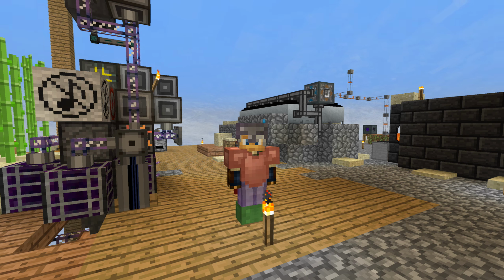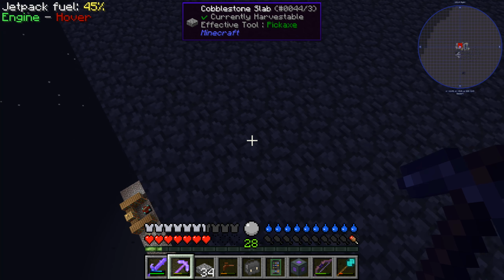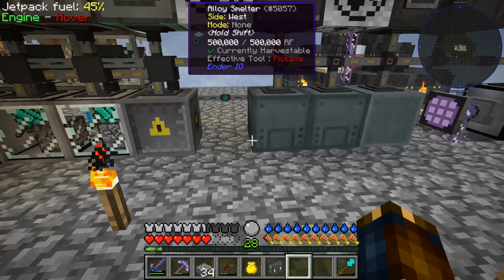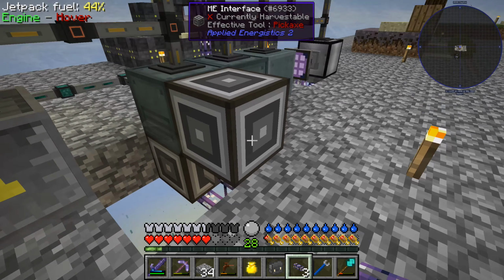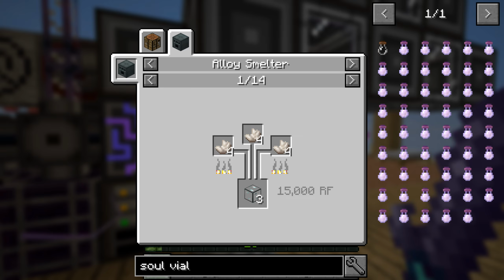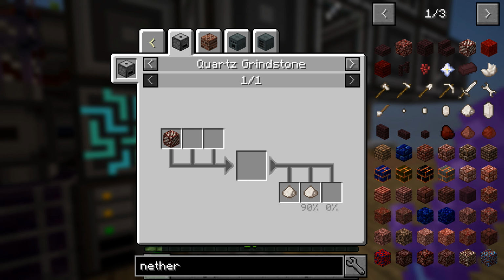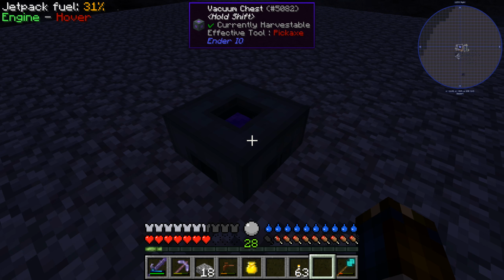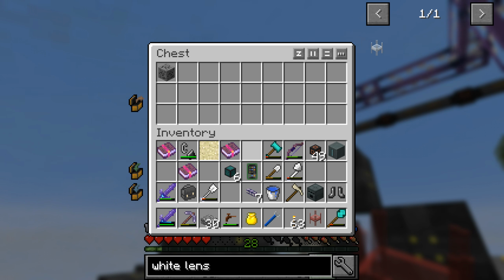Minecraft Forever Stranded - Episode 52: Soul Storage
It appears that it is time to start a mob collection...

I have managed to crash on a planet, again. There is little around but sand. Let's take on the Minecraft Forever Stranded modded challenge!